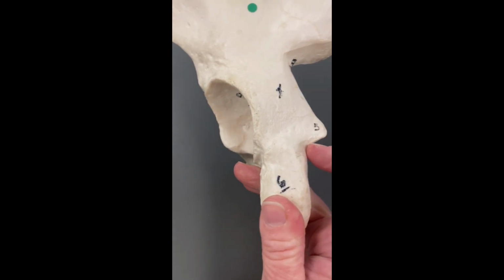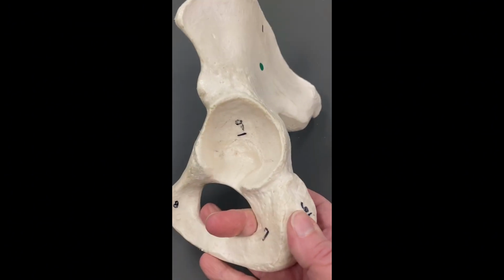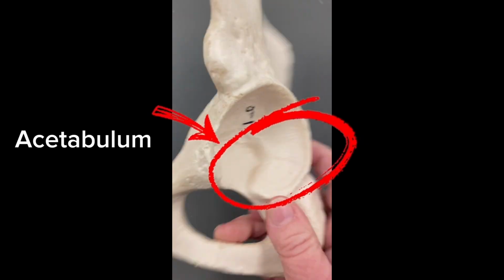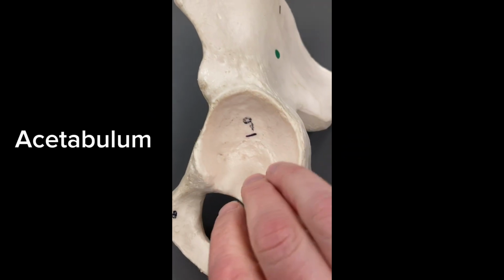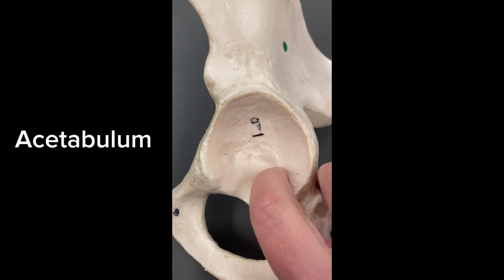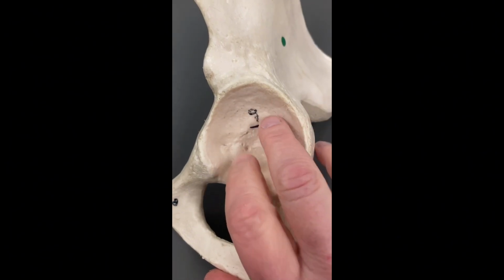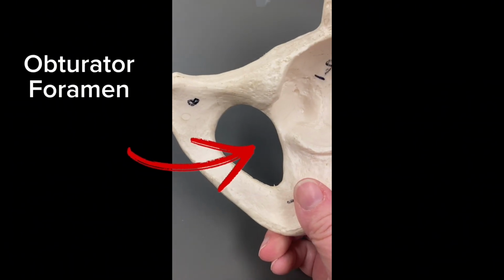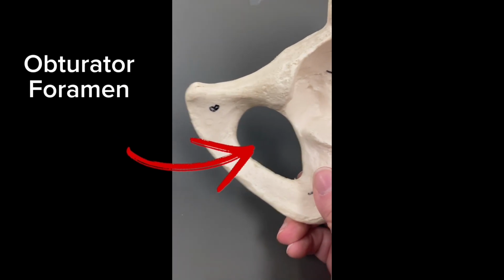Hip bone anatomy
Description of the os coxa (hip bone) including major markings you need to know for lab and how to determine the left os coxa from the right.